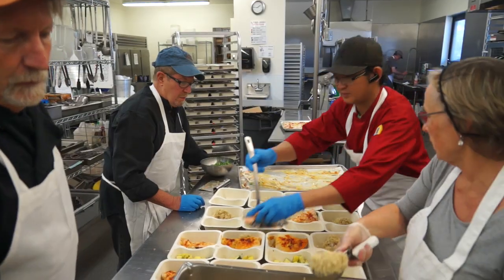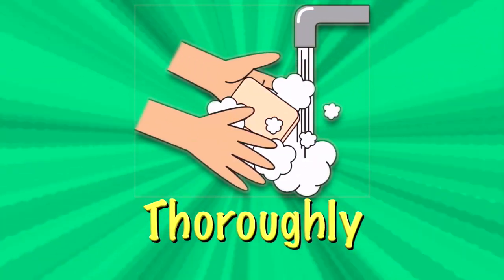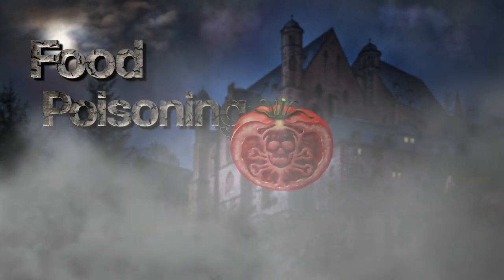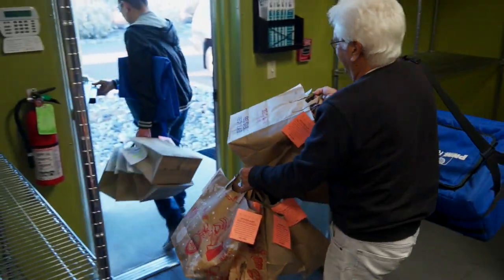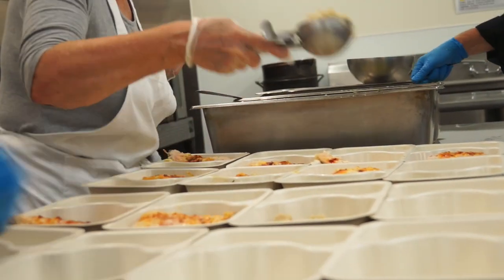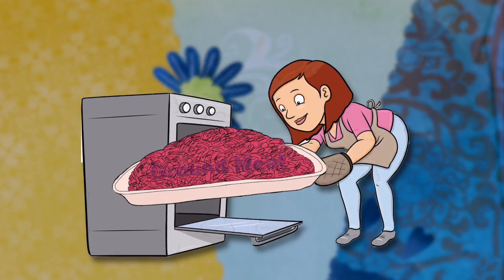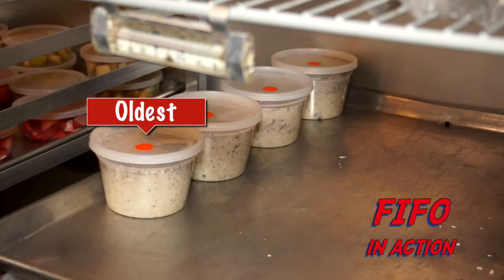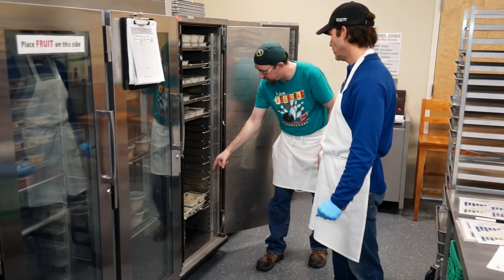Kitchen Angels - Kitchen Food Safety with Chef Karen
This video will demonstrate our kitchen safety rules.